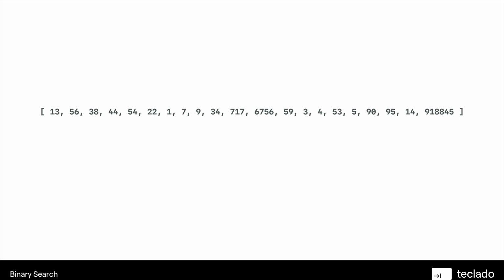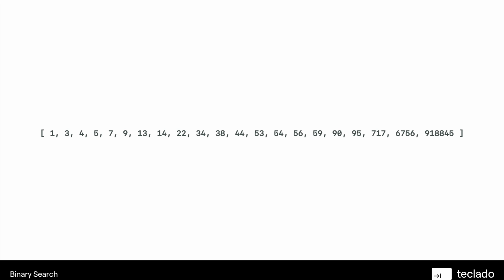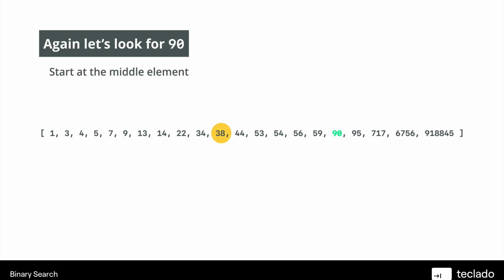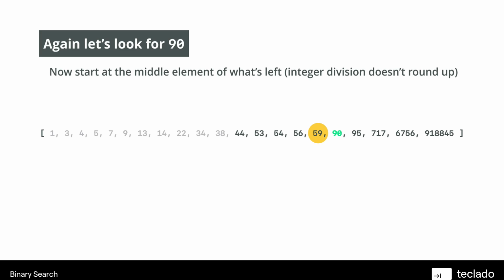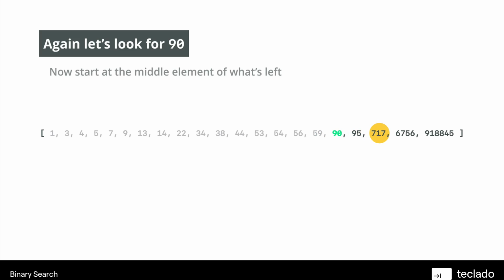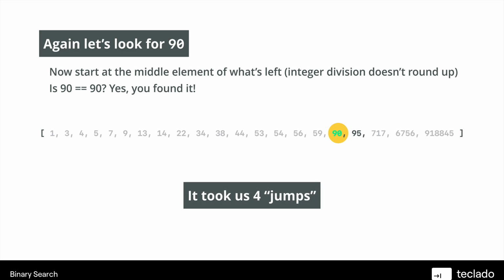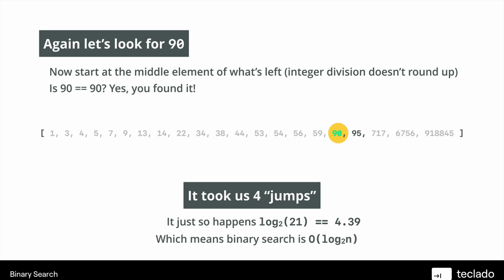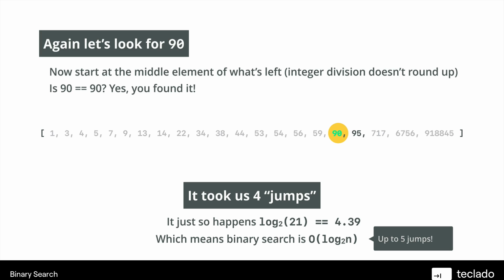video21 2 Presentation binary search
Unit testing with Python: Presentation: binary search